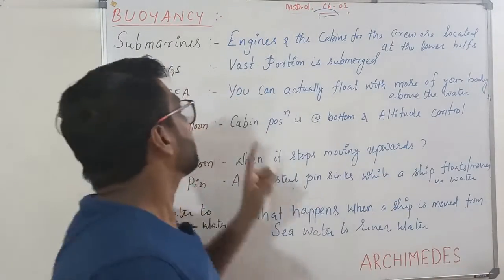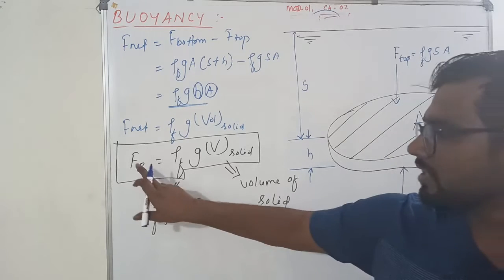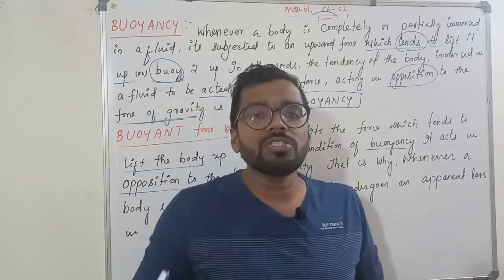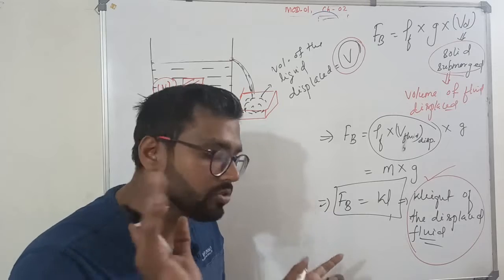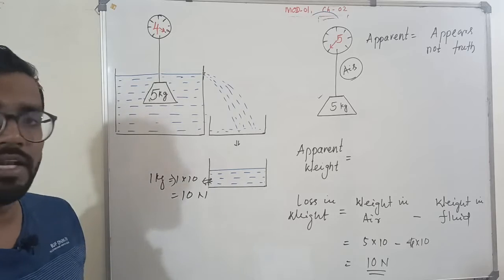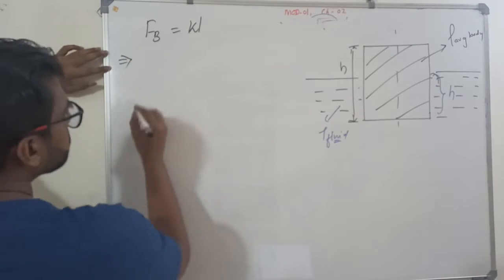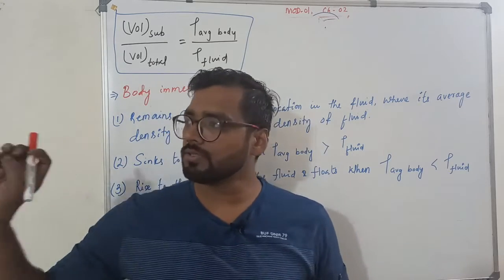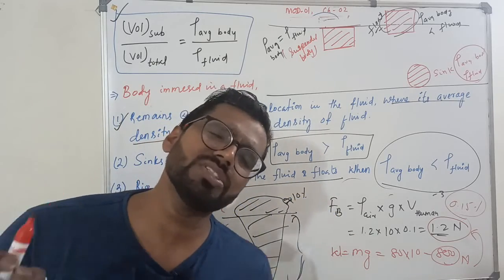Fluids Buoyancy and The Archimedes Principle - Fluid Statics PART 9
This video from average classes explains in detail about concept of buoyancy in fluids and the archimedes principle which later lead to concept of  floatation. In fluid statics the buoyancy plays a vital role in many practical applications.